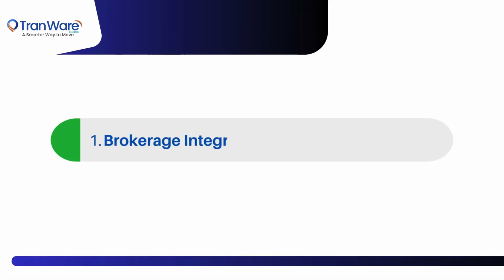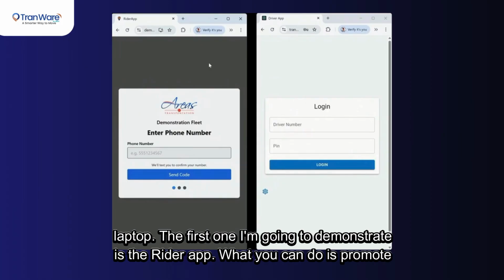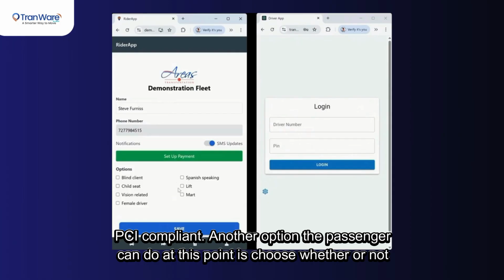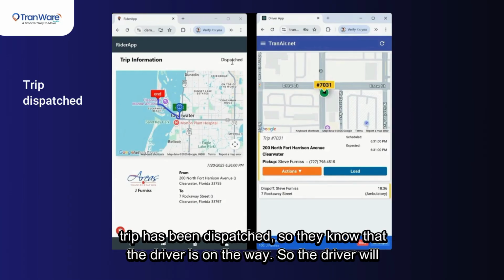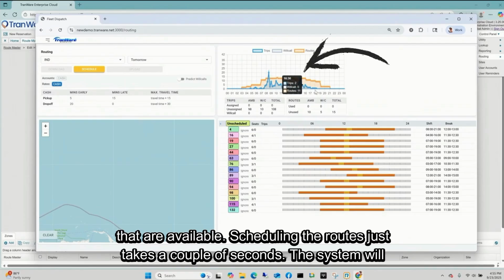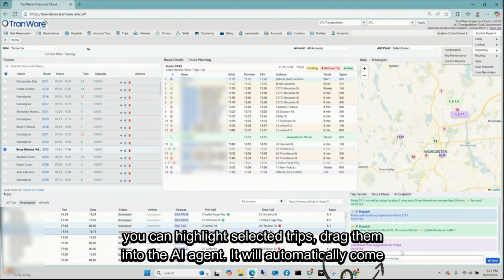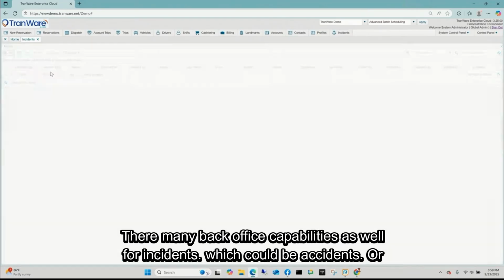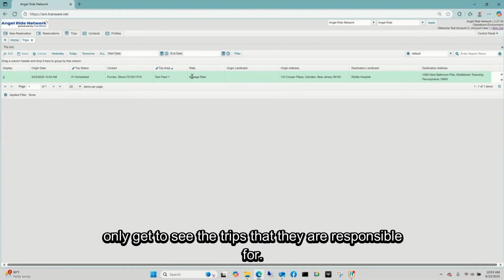TranWare Enterprises Cloud Key Features